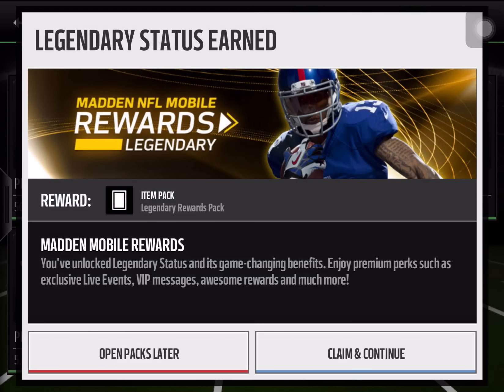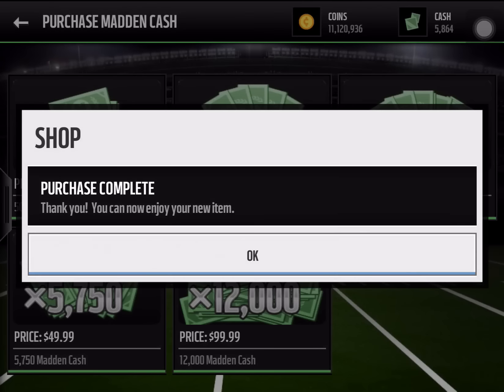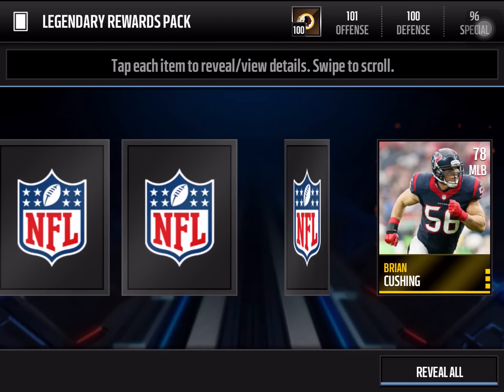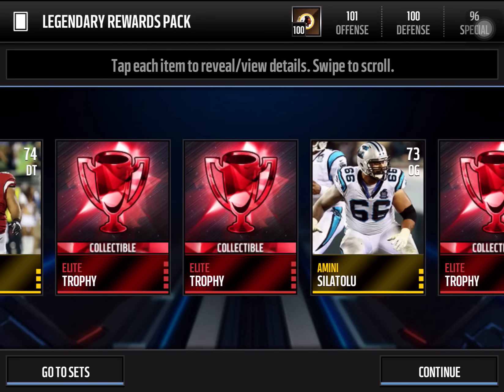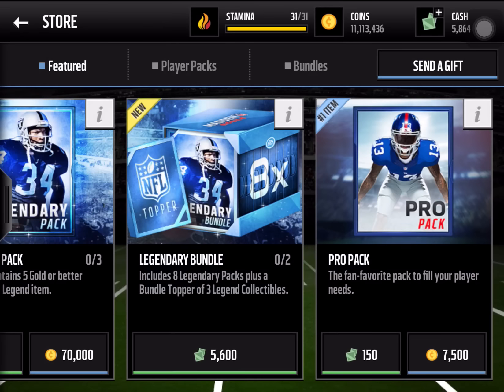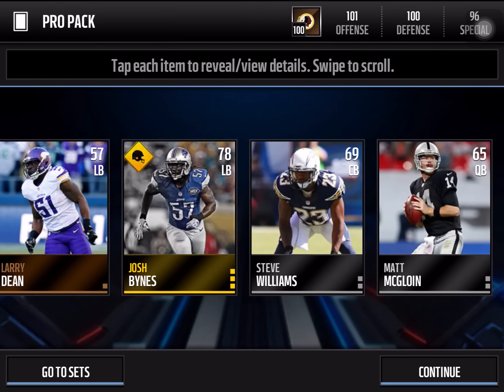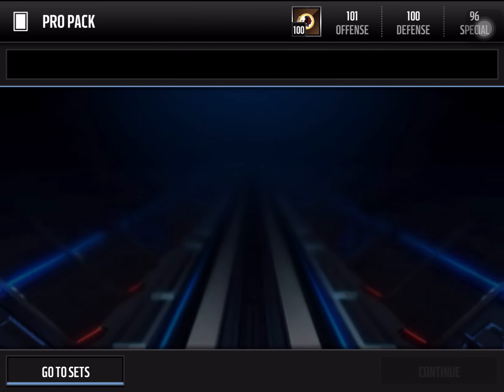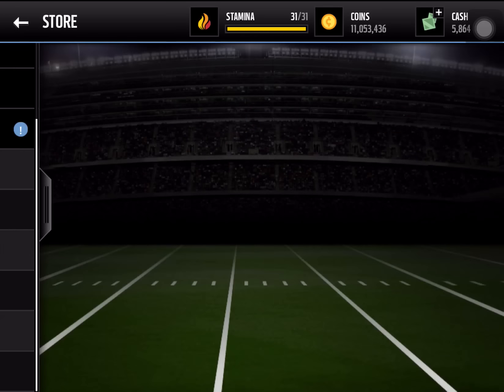How To Become A Legendary Rewards Member! Madden Mobile 16!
How Much Money Have You Spent On The Game?